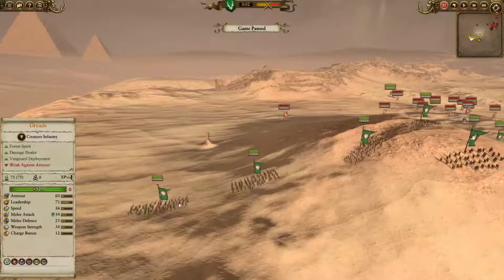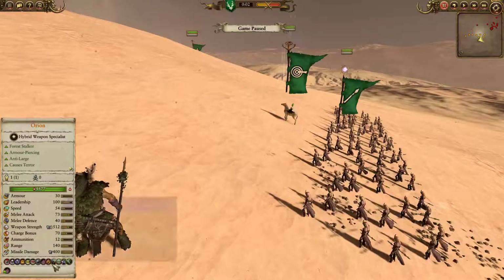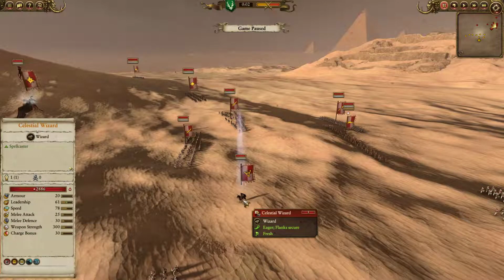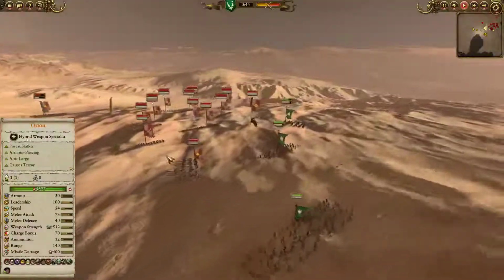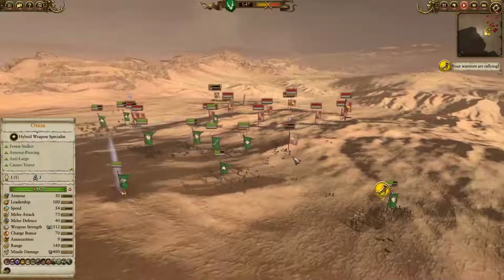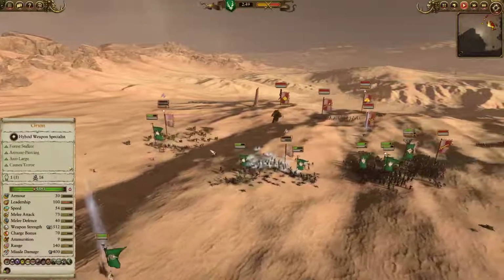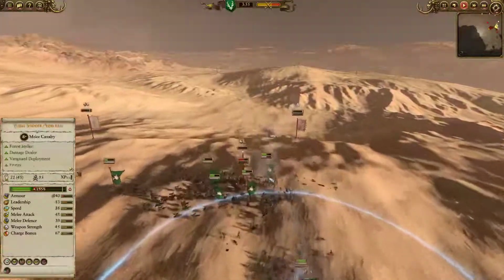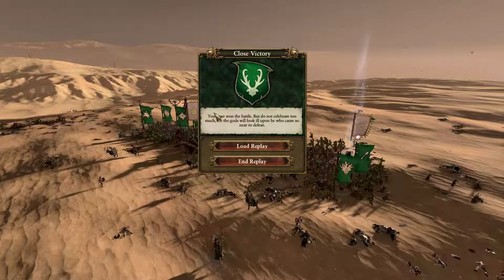Bring Forth The Stags! Wood Elves vs Empire. Total War WARHAMMER 2 Multiplayer